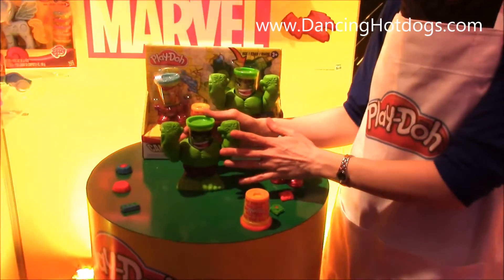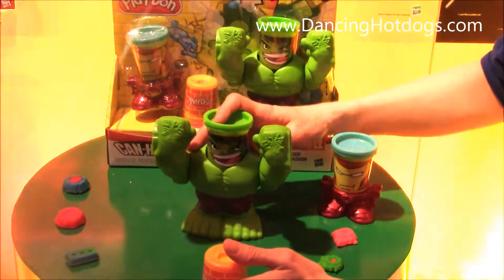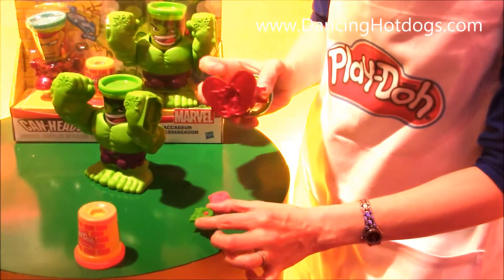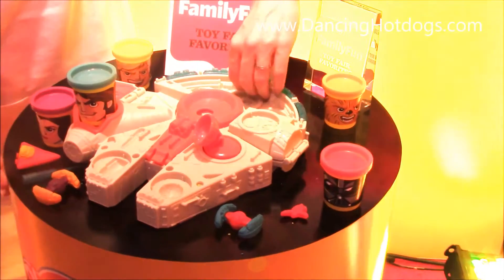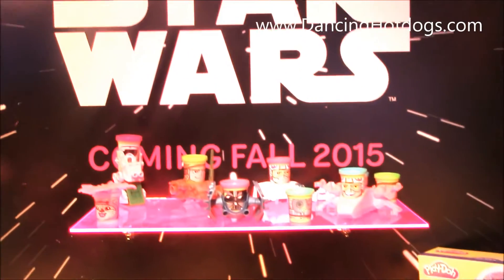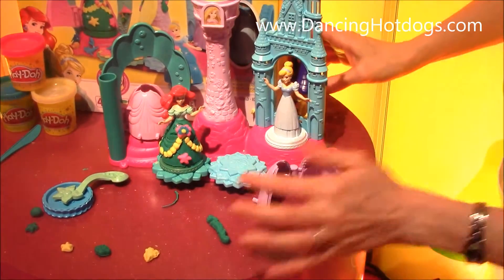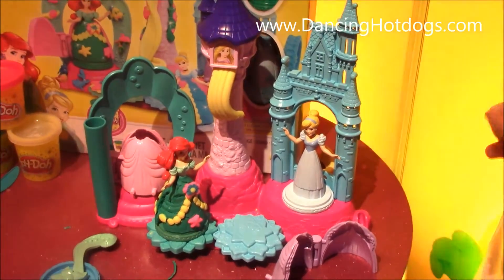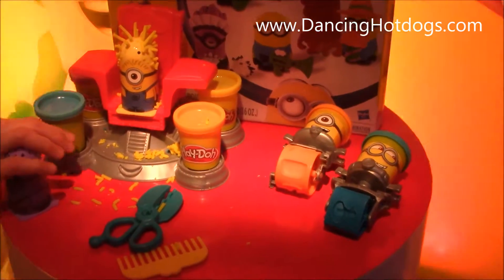Play Doh 2015 Products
Divina and Eddy get a chance to preview new 2015 Hasbro products at NYC Toy Fair. Check out new Play Doh Toys.